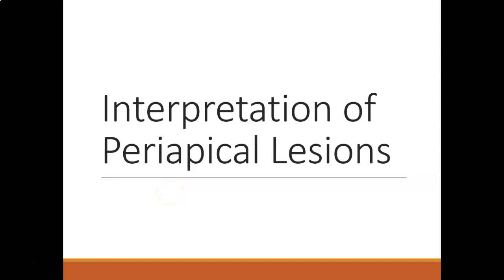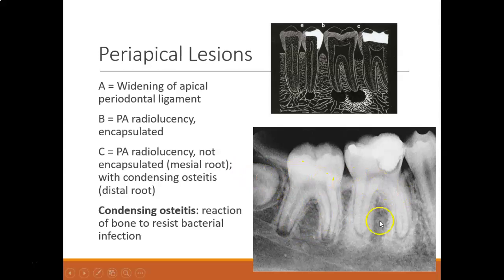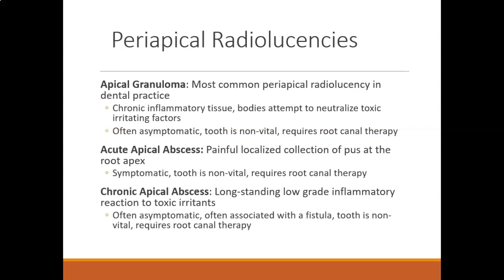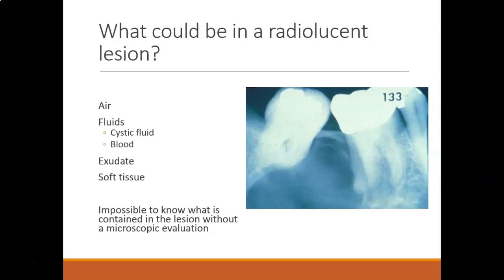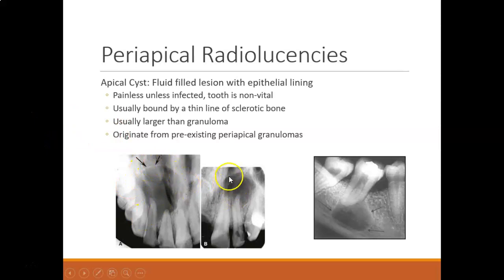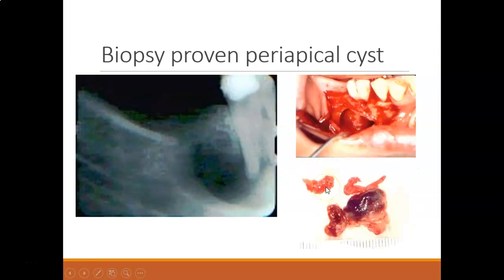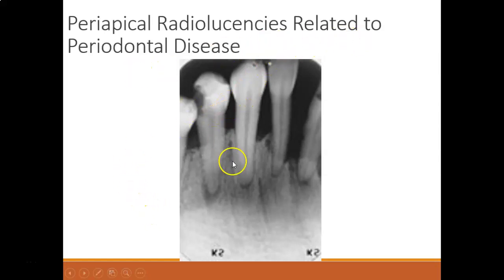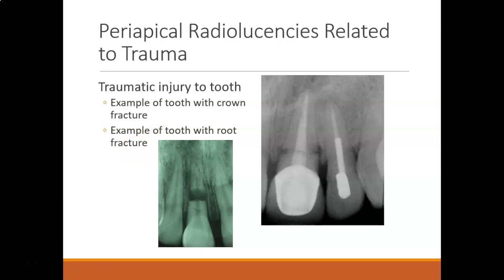Periapical lesions 18 minutes